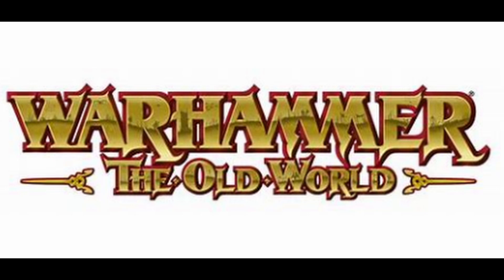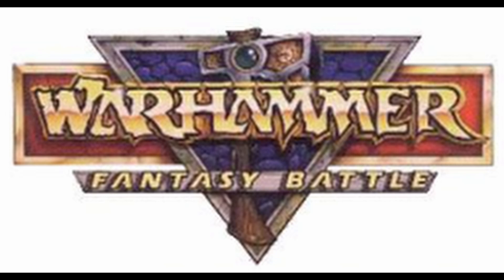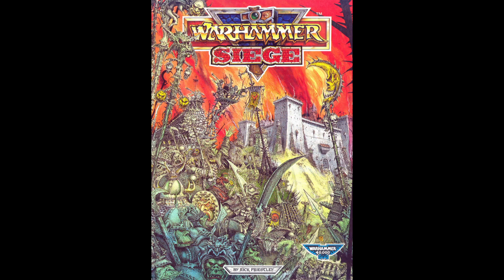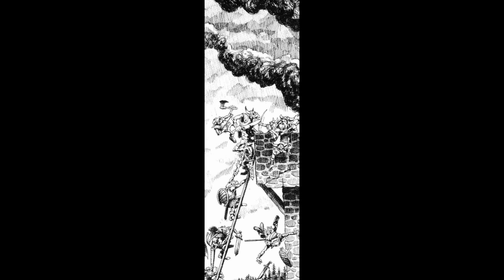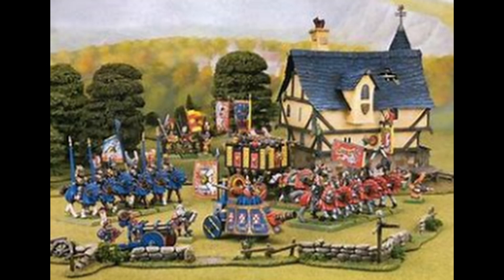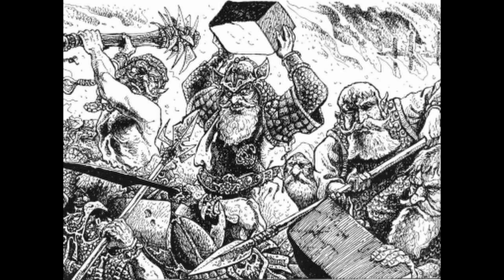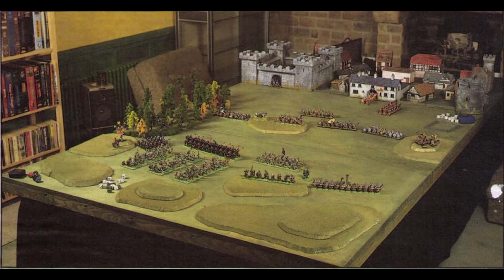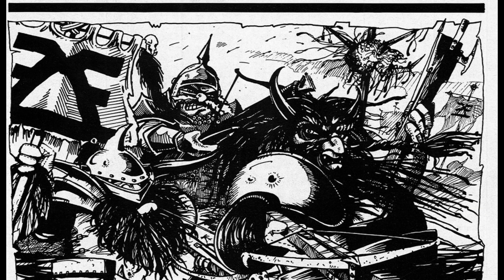Oldhammer is way better than Warhammer - The Old World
Wasn't going to do this but here we are, why I think Oldhammer is way better than Old World will ever be.

I used DaVinci Resolve to make this please let me know what you think of the sound quality. Watched a heap of videos for help with DaVinci.

Let me know what you think of the up coming Warhammer Old World.